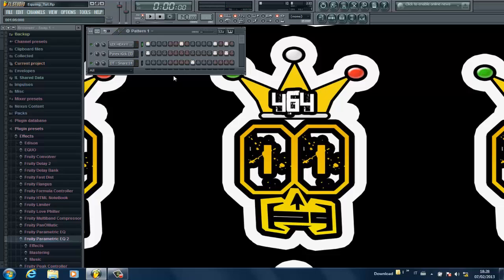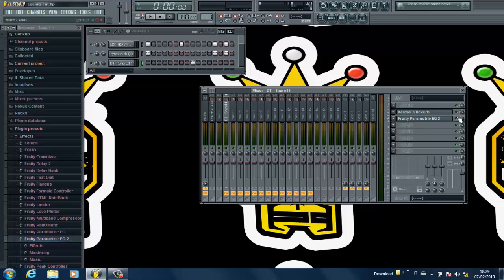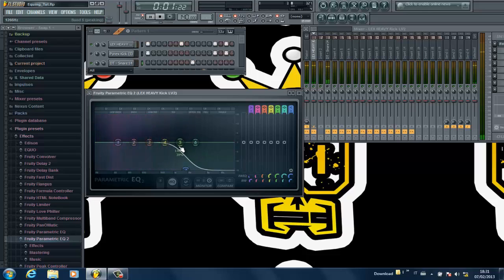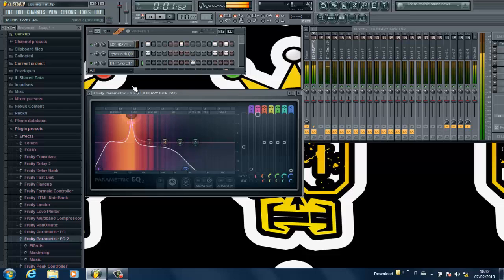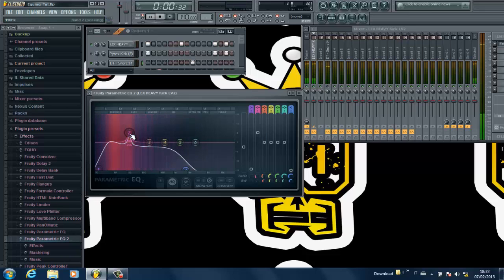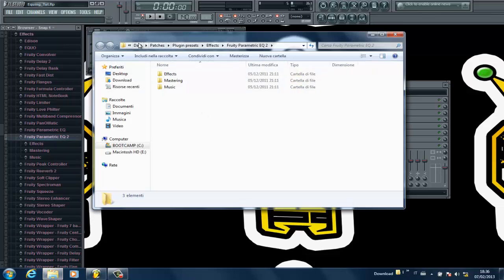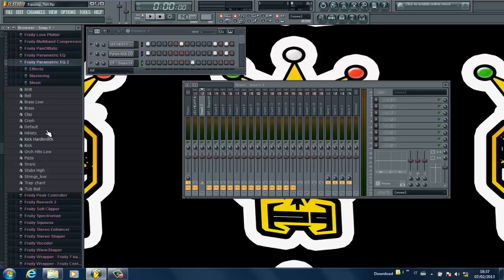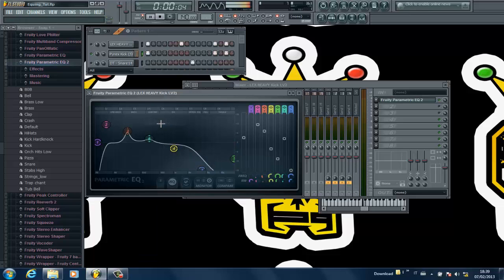How to Mix EQ - Basic EQing Techniques / Presets for FREE DL and how to import them in FL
This quick tutorial shows you the basic principle of EQing, which is boosting specific/ fundamental frequencies and remove unwanted ones to clean your mix up.
Skip to   to see how to import the presets from the downloaded folder to your Fruity Parametric EQ2 folder in your FLStudio, to then be able to use them in the mixer.